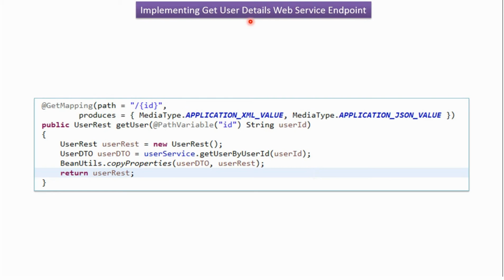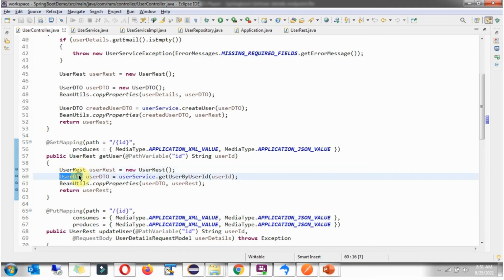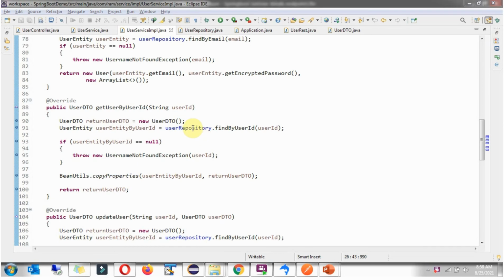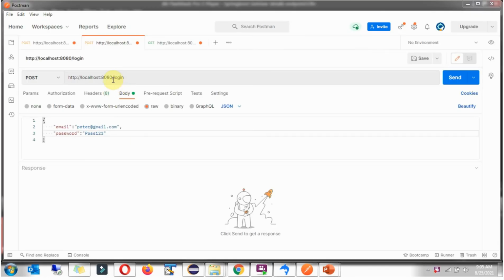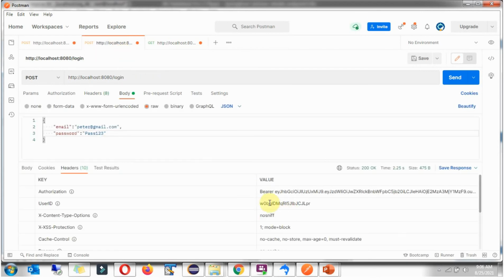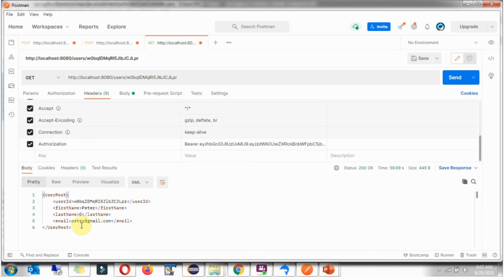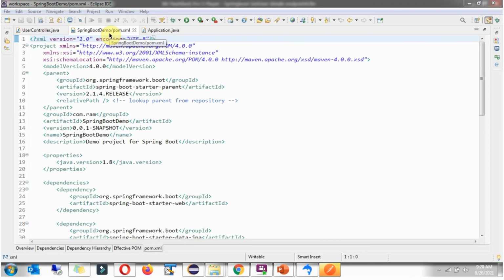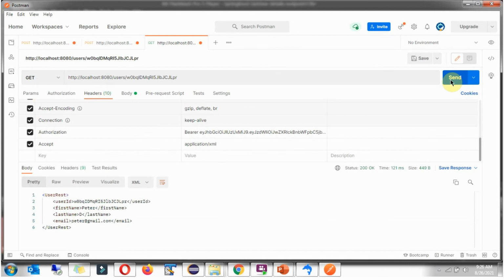Spring Boot Secrets: Crafting a Get User Details Endpoint for RESTful Web Services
Learn how to craft a Get User Details Endpoint for RESTful Web Services using Spring Boot in this comprehensive tutorial. Perfect for beginners!

Ever wondered how **Spring Boot** handles requests to **fetch user details** in a **RESTful API**?
In this beginner-friendly video, we’ll walk you step-by-step through building a **GET User Details endpoint** using **Spring Boot**, **Spring MVC**, and **REST principles**. You’ll learn how to create a clean, efficient, and secure API that delivers user data the right way.

Whether you’re just starting your journey with Spring Boot or looking to master RESTful Web Services, this guide will help you understand **how data retrieval works behind the scenes** — clearly and simply.

✅ How to **create a RESTful GET endpoint** in Spring Boot.
✅ How to use **@GetMapping** and **@PathVariable** to retrieve user information.
✅ How to connect your endpoint to a **UserService** and database layer.
✅ How to **return Java objects** as JSON using **ResponseEntity**.
✅ How to handle **null users** and **exceptions** gracefully.
✅ Best practices for **clean REST API design** in Spring Boot.
✅ How to structure your project for scalability and clarity.

By the end of this tutorial, you’ll understand exactly **how to build and test a GET endpoint** that retrieves user details in a professional, production-style setup.

* Beginners learning **Spring Boot REST APIs**.
* Developers who want to **understand data retrieval in RESTful Web Services**.
* Java programmers aiming to **create secure and well-structured endpoints**.
* Students working on **Spring Boot backend projects** or assignments.

👉 If you found this video helpful, don’t forget to **LIKE**, **COMMENT**, **SHARE**, and most importantly **SUBSCRIBE** for more **Spring Boot tutorials, RESTful Web Services lessons, and Java backend development content** every week!